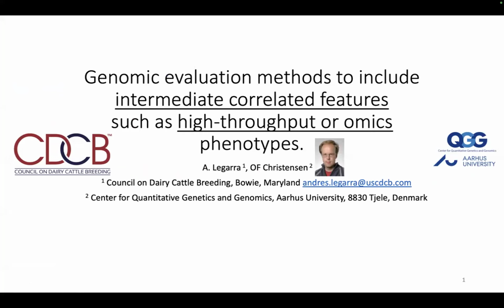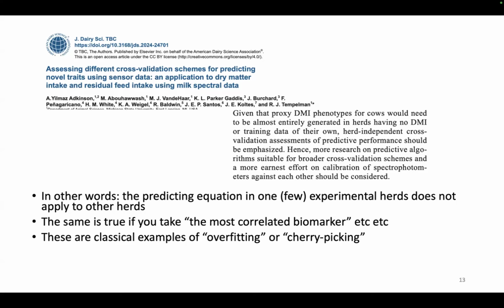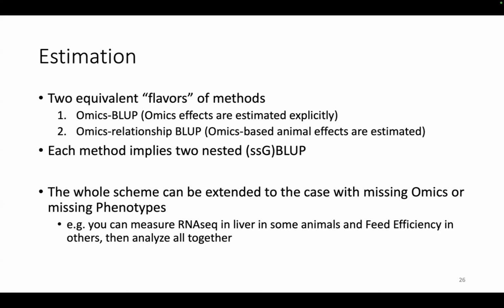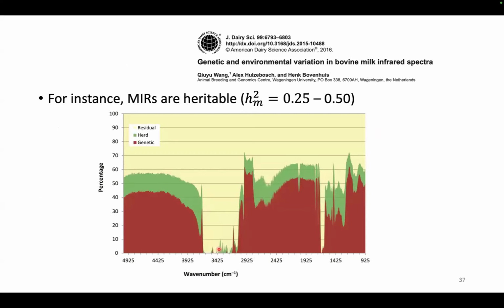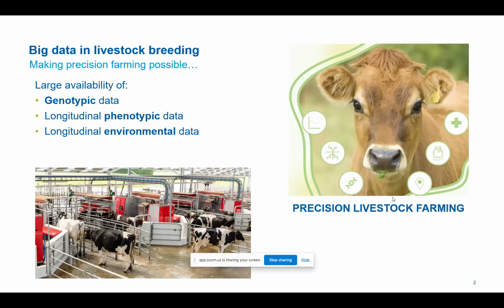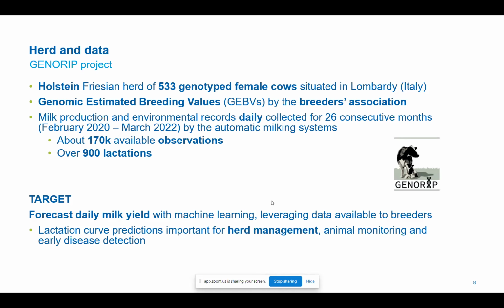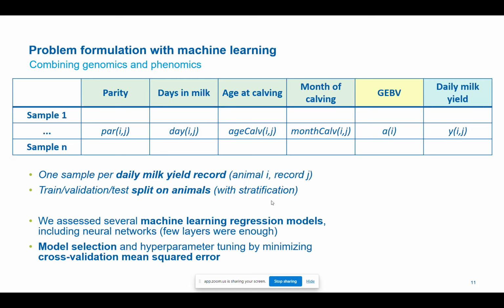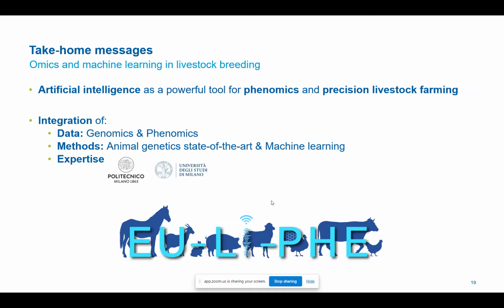EU-LI-PHE Talks, Episode 2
The second webinar of the COST Action CA22112 European Network in Livestock Phenomics (EU-LI-PHE) was held on December 17th, 2024. This webinar, part of the EU-LI-PHE Talks was titled "Omics and Machine Learning in Livestock Breeding".